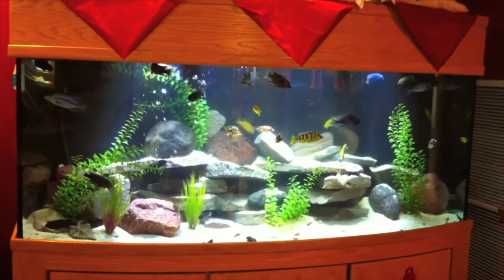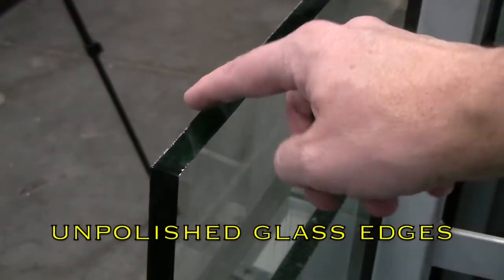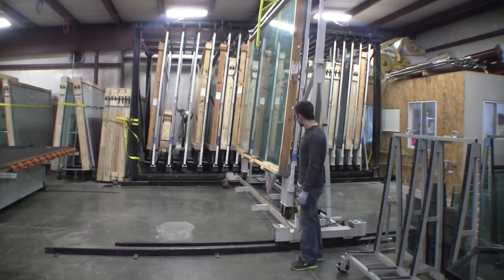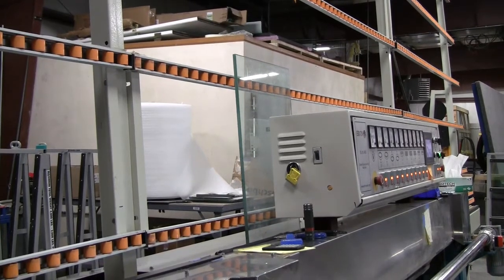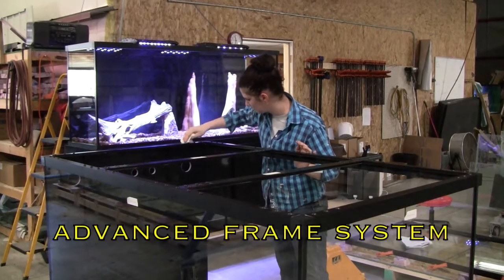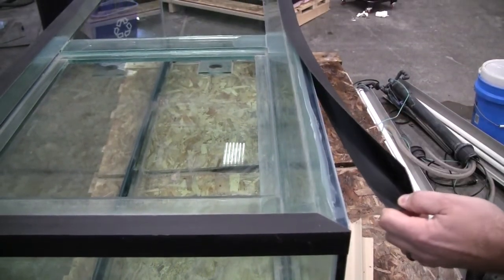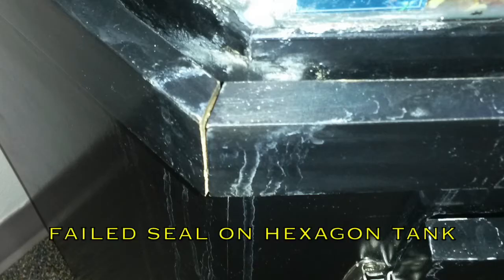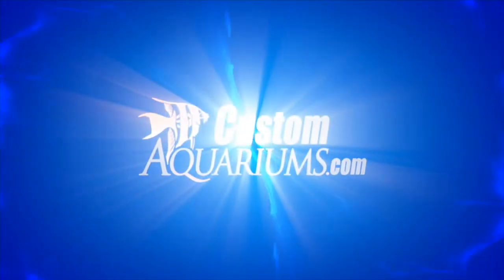Lifetime Aquariums Engineering Segment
Superior engineering, materials and fabrication techniques combine to create a custom Lifetime Aquarium with unmatched safety, strength, dependability and cosmetic appeal.